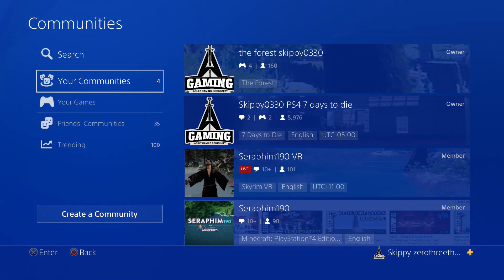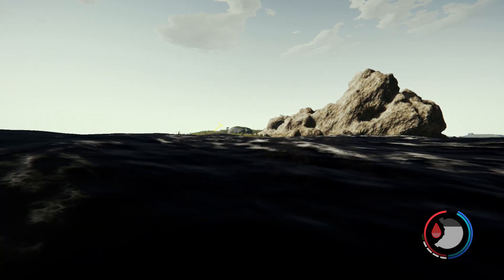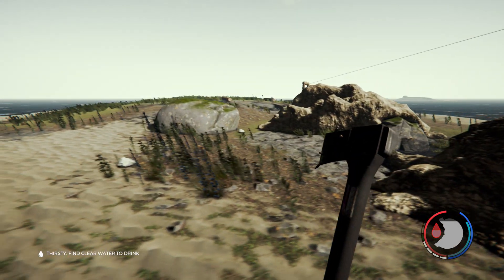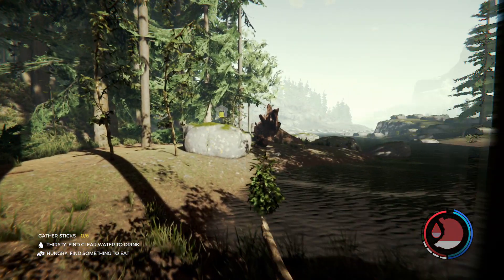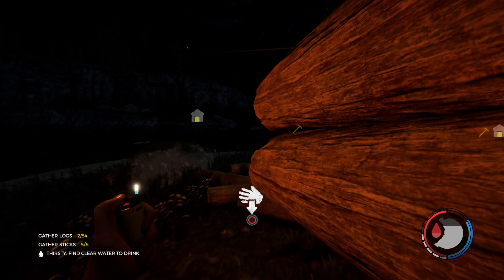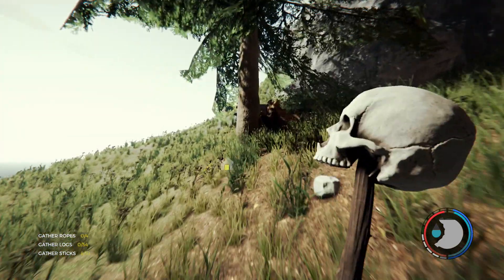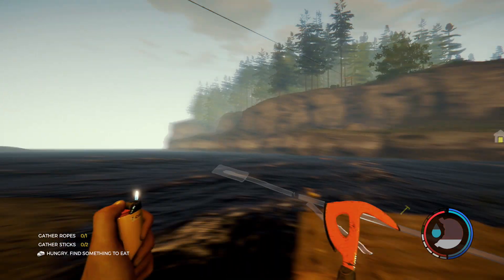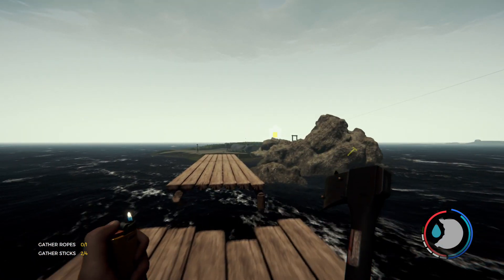The forest PS4 | Zipline and Drawbridge | ep3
As the lone survivor of a passenger crash, you find yourself in a mysterious forest battling to stay alive against a society of cannibalistic mutants. Build, explore, survive in this terrifying first person survival simulator.

Public 7 Days server:
for current info, use IP and port at the top

My build!
Corsair 760t
AIO Cooler